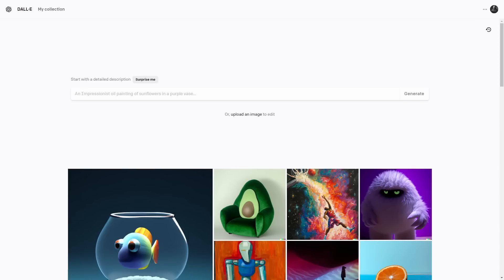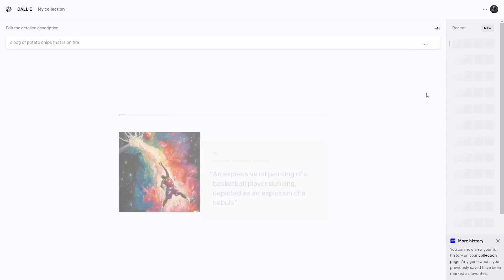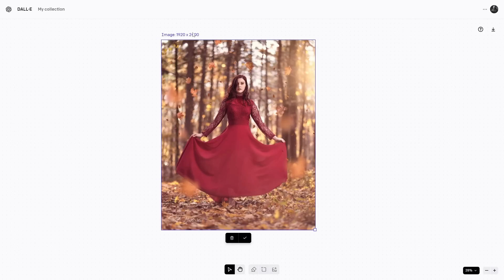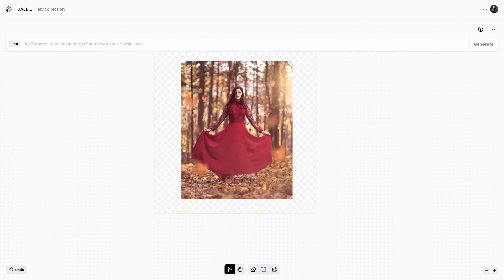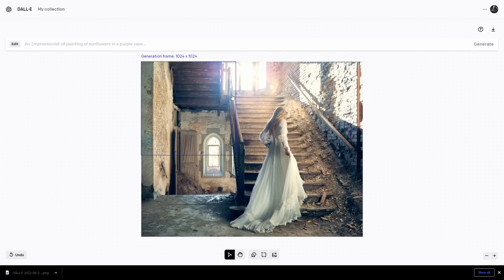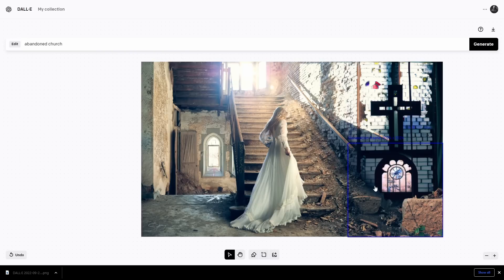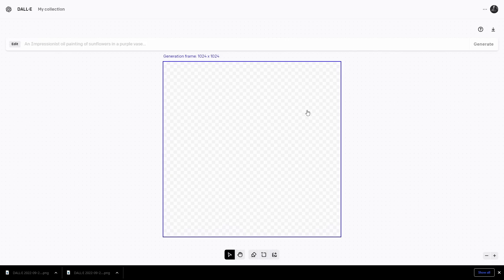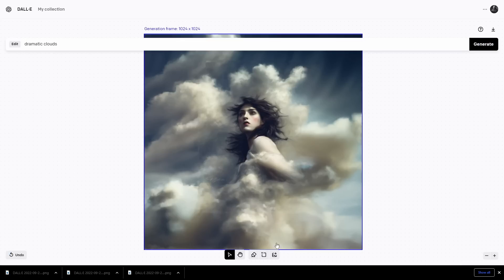Dalle-2 Is Now Open to Everyone! - Getting Started Tutorial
Dalle-2 is now open to all users that want to give it a try.  You can get some free credits when you sign up to try this AI Art generation tool.  In this short video I give you some tips for using it as well as how my photography benefits from having a tool like this around.